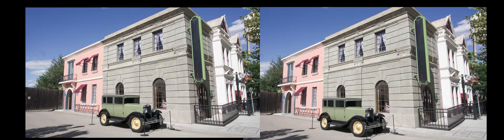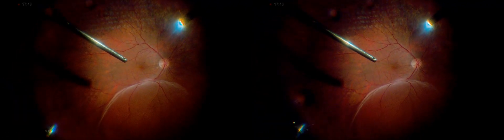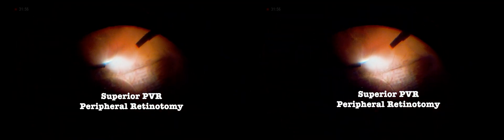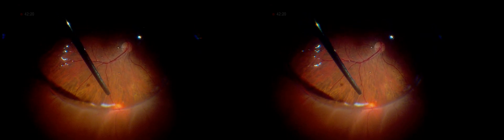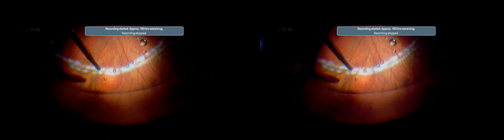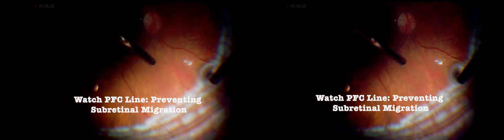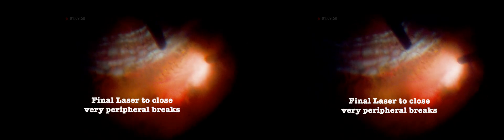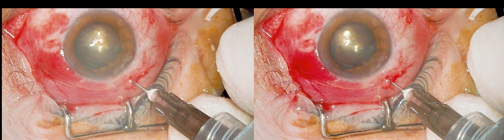Post-PnR Retinal Detachment with Proliferative Vitreoretinopathy, Macula Spared Vitrectomy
Surgical Description:

1. This is Inverted vitrectomy

2. Post-Pneumatic Retinopexy
Retinal Detachment
with
Proliferative Vitreoretinopathy
Macula Spared Vitrectomy

3. Initially, the patient underwent Pneumatic Retinopexy for a superior retinal detachment, and the retina remained attached for several days. OCT and retina images show pre- and post-op laser results. Despite barrier laser, gas injections, and proper head positioning until the gas bubble dissipated, the retina detached again after three attempts, yet the macula always remained spared. This is patient’s right eye. The left eye was operated elsewhere, has silicon oil but a poor outcome, since the macula was detached.

4. A 23Ga  pars plana vitrectomy was performed carefully, a complete one, from core to periphery, while avoiding contact with the lens equator. Precise, synchronized movements were employed by tilting the eye and instruments simultaneously.

5. Perfluorocarbon liquid was injected to protect the macula, preventing detachment from extending into the macular area. Its weight and surface tension mechanically stabilize the retina, preventing further detachment.

6. The vitreous base was carefully approached from superior to inferior, removing all potential vitreous fiber attachments. This procedure enhanced the mobility and flexibility of the retina.

7. To address superior PVR (Proliferative Vitreoretinopathy), a retinotomy was performed to locally relieve retinal traction. This aimed to counteract gravitational force towards the superior temporal arcade, preventing further advancement. The cutter was oriented toward the retina, taking care to avoid peripheral vessels, ensuring a clear media.

8. A nasal inferior relaxing retinotomy was required to prevent further progression of inferior retinal detachment and PVR.

9. Always a plus to have a crystal-clear view during the procedure! It makes all the difference for precision.

10. Additional perfluorocarbon liquid is required to access the extreme periphery.

11. By further flattening the retina, an initial internal laser pass is applied, preparing the area for additional peripheral laser spots later.

12. A 360-degree barrier laser was applied.

13. Next, an inferior relief retinotomy is performed, creating a small hole. Subretinal fluid is released, further flattening the retina.

14. See how far the first roll of laser extends? This makes further vitreous base work easier, paving the way for subsequent procedures.

15. A bit more PFC is injected to provide a thorough view from the center to the far periphery. New laser spots are then applied anterior to the first line of laser to complete the attachment.

16. Tiny air bubbles may form during laser coagulation, as the laser can vaporize small amounts of fluid. These bubbles are harmless and can be removed with additional vitrectomy afterward.

17. An air-fluid exchange is initiated to remove peripheral fluid from the infusion line and perfluorocarbon liquid from vitreous cavity. It's crucial to start with the retina periphery to prevent fluid from entering the retinotomies and causing further detachment.

18. A gentle and slow AFX is initiated to remove PFC until the last droplet is eliminated. Since the infusion liquid was removed earlier, there's no risk of overlooking any fluid, making perfluorocarbon removal easier due to its constant visibility. This also underscores the importance of avoiding contact with the lens throughout the procedure.

19. Retinal "memory" from PVR can initially prevent immediate flattening, but this typically resolves, leading to full attachment in the postoperative days. It is crucial to remove any fluid from the far periphery, but always be mindful not to touch the lens.

20. Time for more laser inferiorly, where the retinotomy was created, since it was placed very peripherally, and no fluid inside is desirable. Afterwards, another superior laser barrier is applied. Retina is pretty good looking now.

21. SF6 gas is injected through the infusion line following the air-fluid exchange. While scleral sutures are not always used, they were applied in this case to protect the patient’s best eye and vision. Additional diluted gas was introduced through the sclerotome to prevent any hypotony. The gas concentration was slightly expansible, and the patient was instructed to maintain a face-down position. I really appreciate your attention.